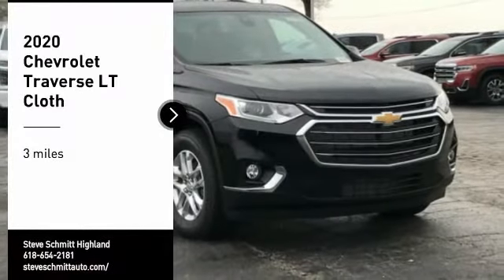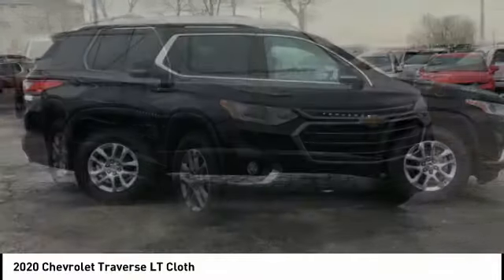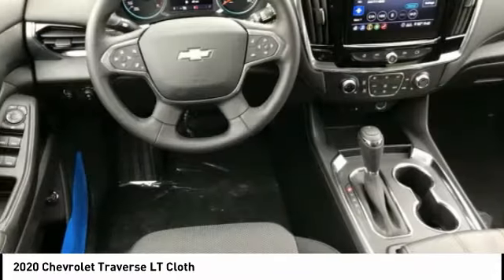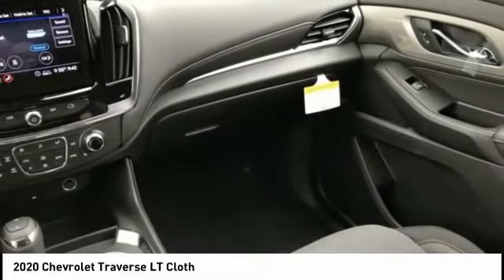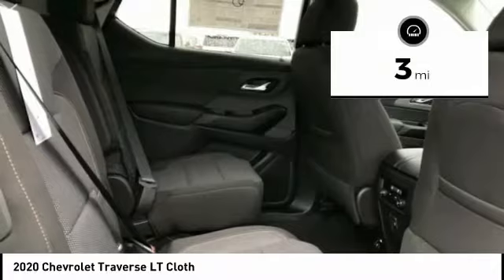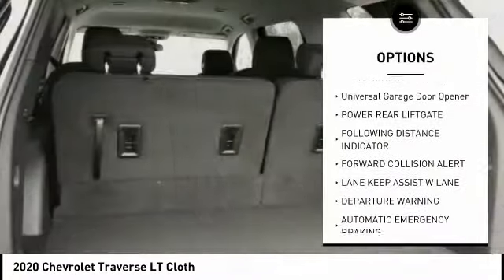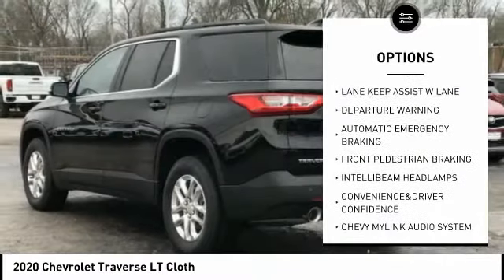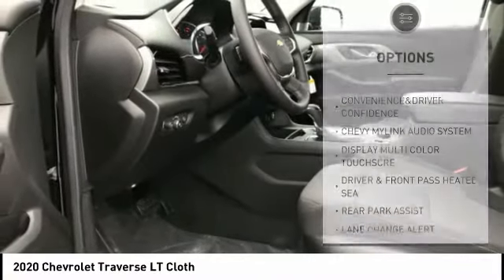2020 Chevrolet Traverse Highland IL 33922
2020 Chevrolet Traverse LT Cloth

$6,303 off MSRP! 2020 Chevrolet Traverse LT 4D Sport Utility 3.6L V6 SIDI VVT FWD Black Metallic 18/27 City/Highway MPG Price includes: $2000 - GM Lease Loyalty Towards Purchase Private Offer. Exp. 03/31/2020 $2500 - GM Consumer Cash Program . Exp. 03/31/2020